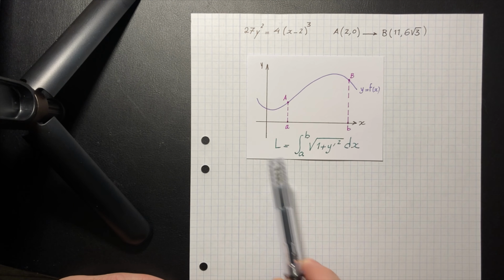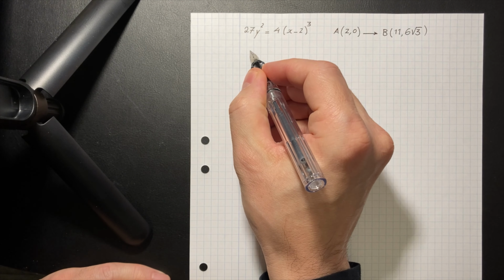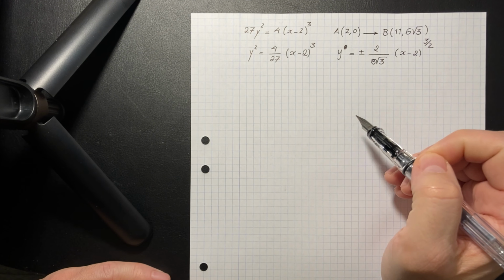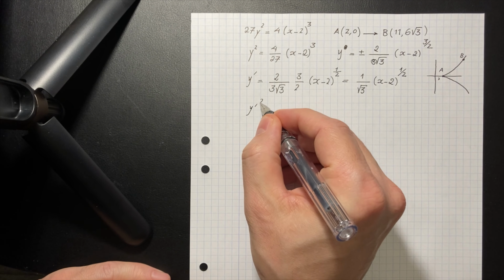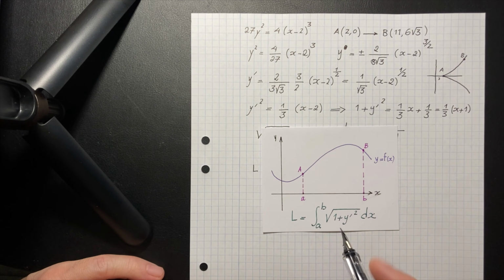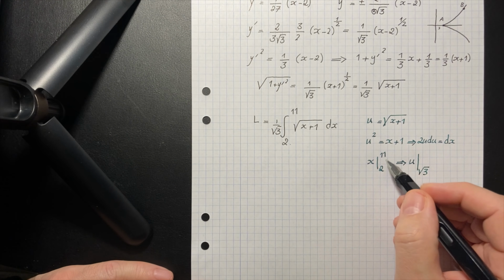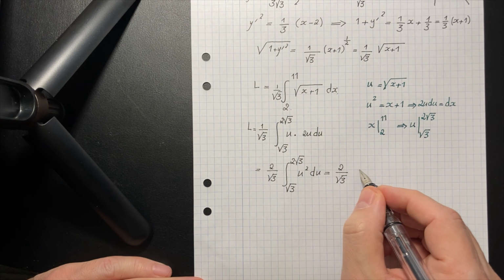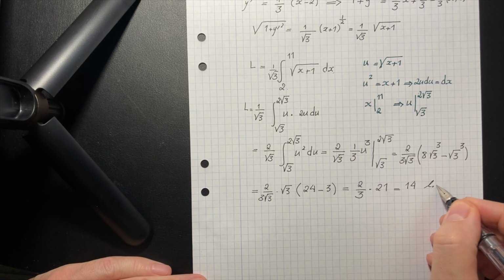Applications of Integration, Computing Arc-Length, Problem 1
In this video, I solve a problem related to "Applications of integration," where I compute the length of an arc in a given curve.

0:38 Solution Starts